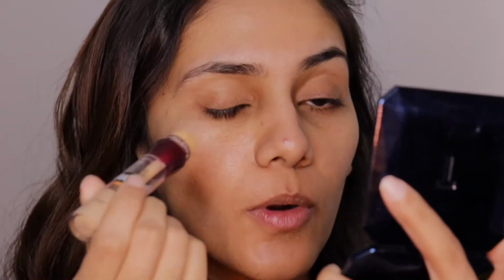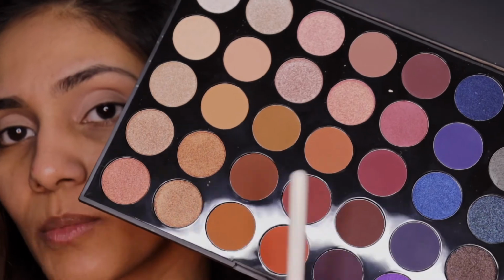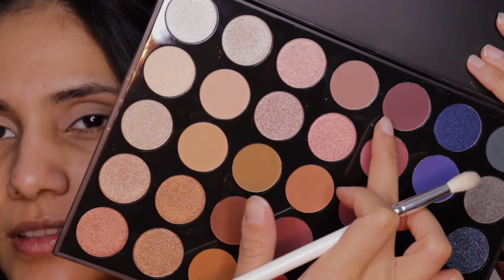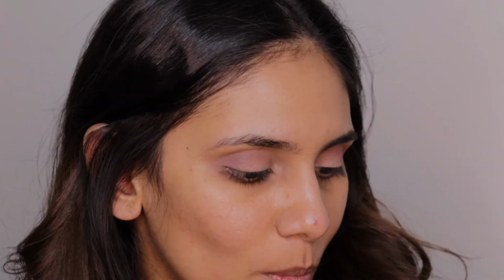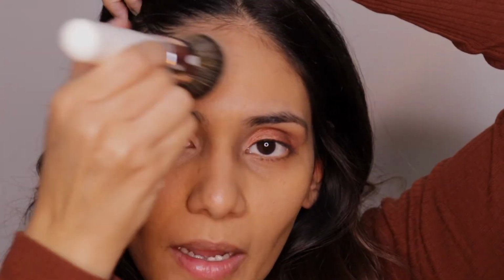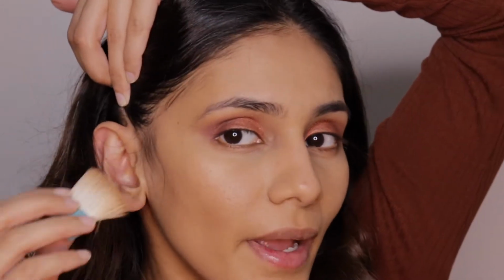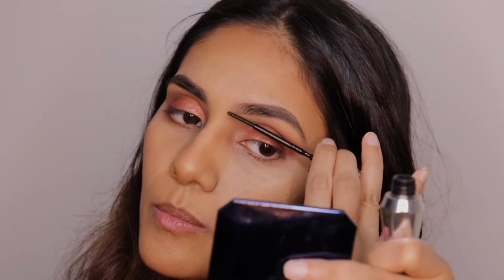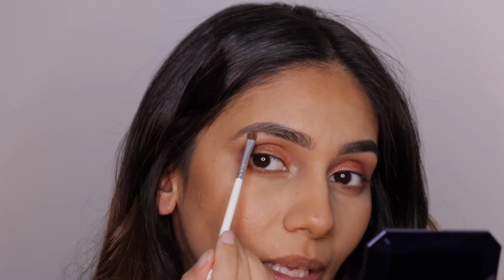How To: Warm Cranberry Eye Look For Deep Set Eyes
Hello again,

I'm really excited to post this one! I haven't sat down and glammed in years so this is me playing with a lot of the makeup I currently own. I hope you enjoy it as my as I did in creating this warm, cranberry look for the winter.

In my previous video, there was a lot of background noise from the roundabout and main road close to my home. I hope that isn't an issue in this video.

Here's some of the makeup I used:
Foundation - L'Oreal True Match in Golden Toffee
Concealer - Maybelline Anti Age Eye Eraser in Nude 02
Setting Powder - Becca Multi-Tasking Perfecting Powder in Beige
Bronzer - Benefit Hoola
Blush - L'Oreal Life's A Peach
Highlighter - Fenty Killawatt Hustla Baby
Eye Pencil - Maybelline Brow Ultra Slim in Black Brown
Brow Setting - Benefit 24 Hr Clear Brow Setter
Eyeshadow - Morphe 35V palette
Mascara - L'Oreal Mega Volume Miss Baby Doll
Lipstick - L'Oreal Color Riche Matte in 636 & ColourPop Love Bug